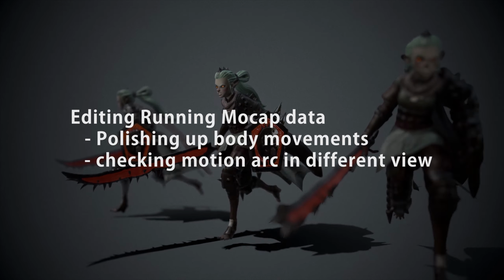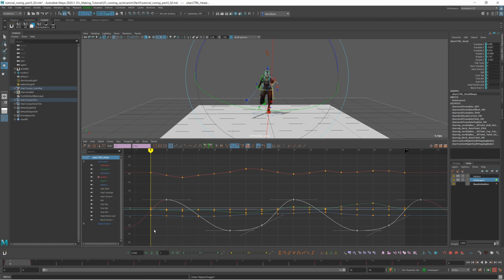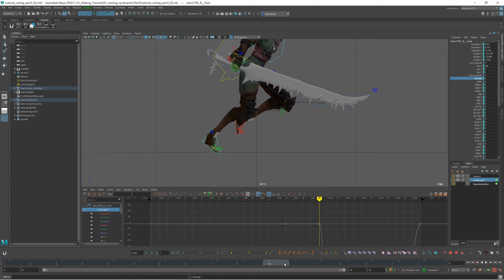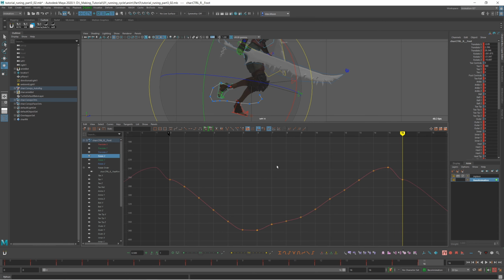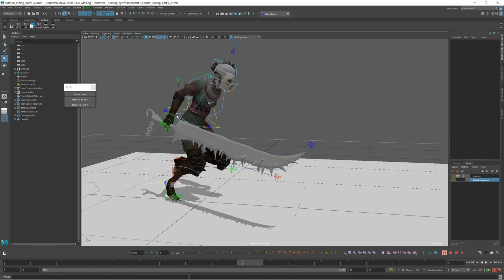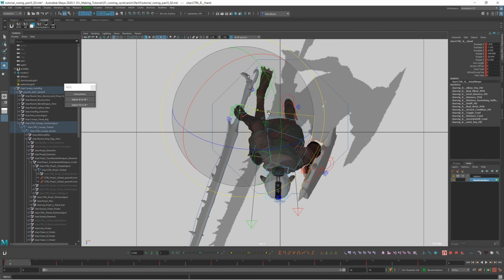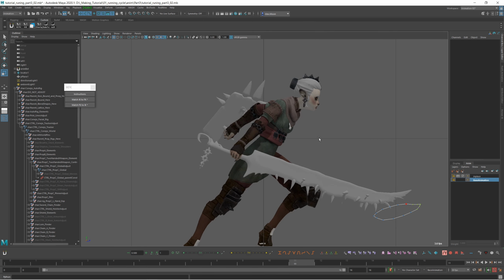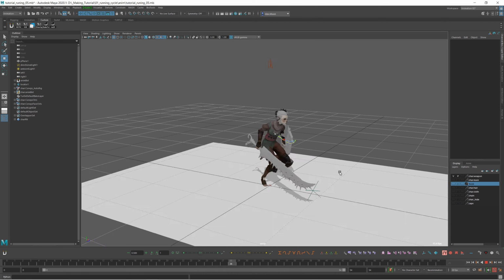How to make a seamless run cycle from mocap data (PART.3b)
I will explain how I animated this run cycle using mocap data. And also I will show you how I added secondary motion using a script called Overlapper.

This is very simple and easy way to make a locomotion cycle especially for game character.

Character
"3D Conejo Anim Rig" by kielfiggins

Mocap data
"Run with weapon 2" from Rokoko Motion Library in Maya 2020.1

Secondary Motion Script
"Overlapper"